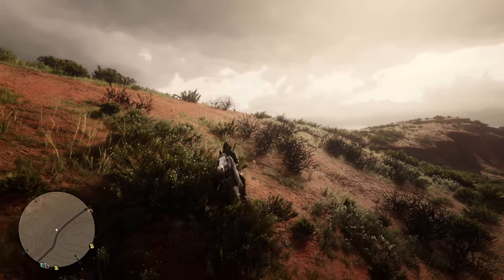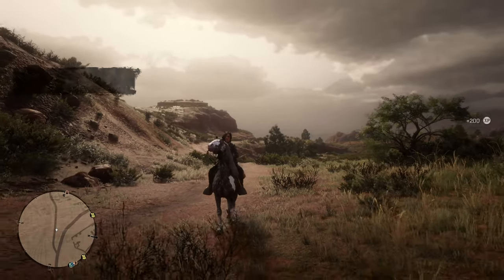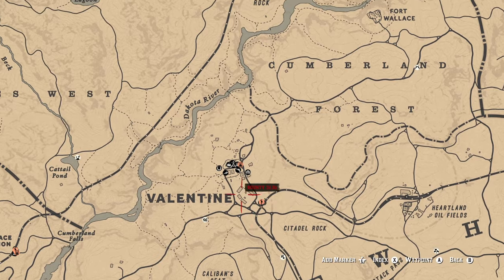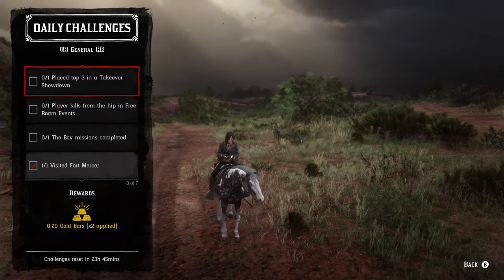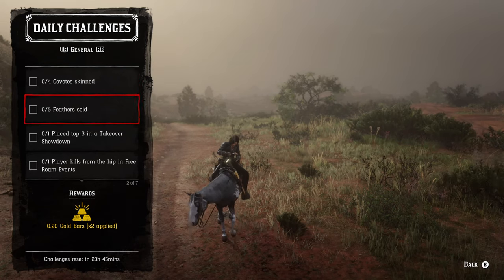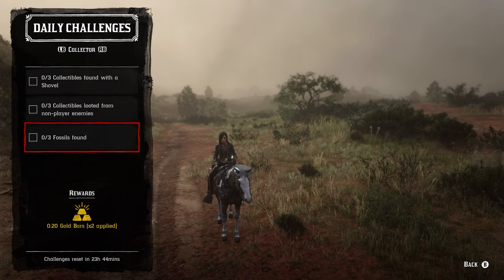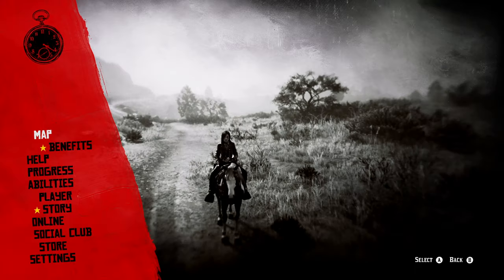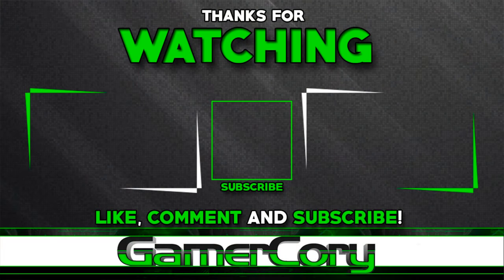April 8 Red Dead Online Daily Challenges & Madam Nazar Location - Complete RDR2 Daily Challenges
Red Dead Online Madam Nazar Location and Red Dead Online Daily Challenges are extremely important. Red Dead Online Daily Challenges can be complete within a very short amount of time to make good Gold and Money.

April 8 2021 Red Dead Online Daily Challenges & Madam Nazar Location - Complete RDR2 Daily Challenges